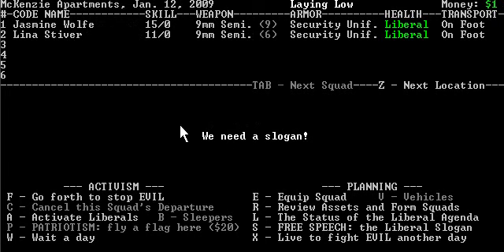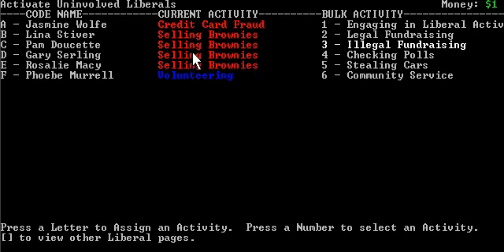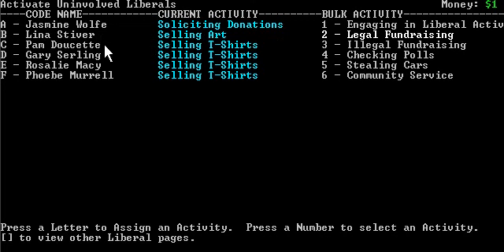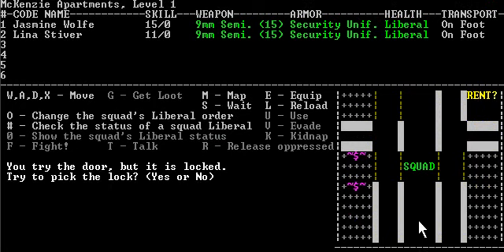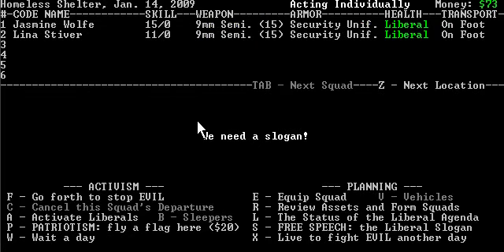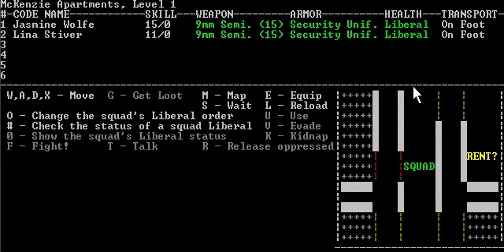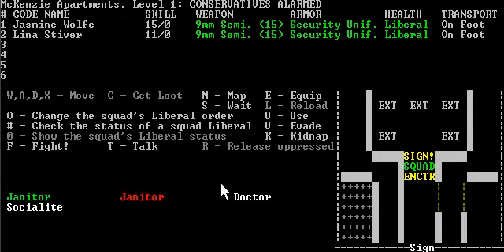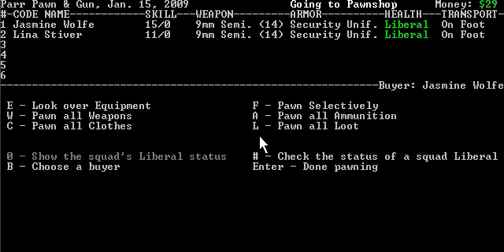Let's Play Liberal Crime Squad: Part 4 - Time to Make Some Money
This is a let's play and tutorial for the game Liberal Crime Squad, created by Bay 12 Games and maintained by the open source community.